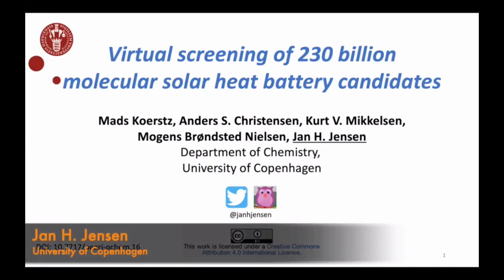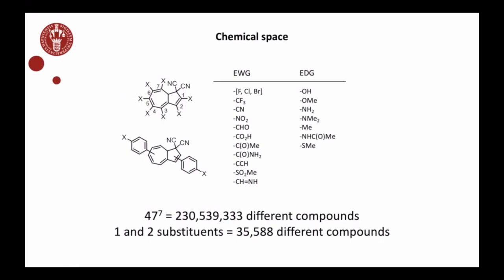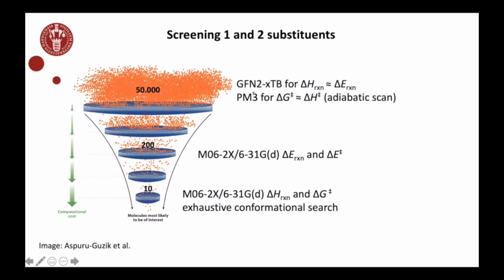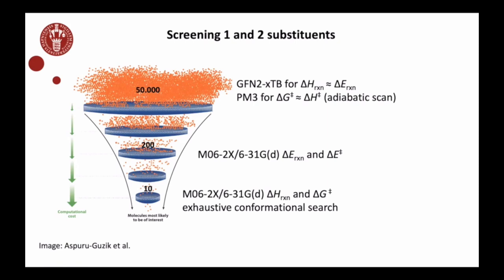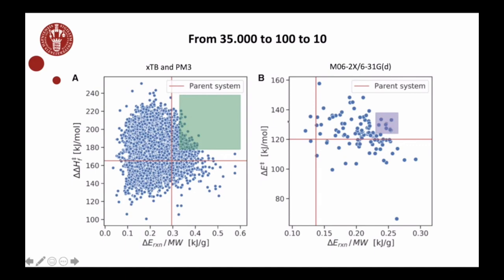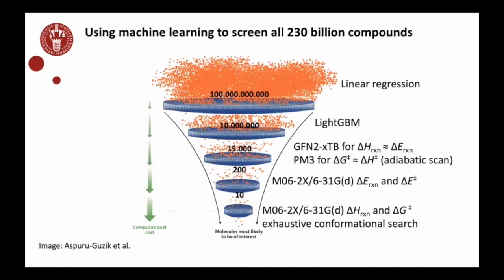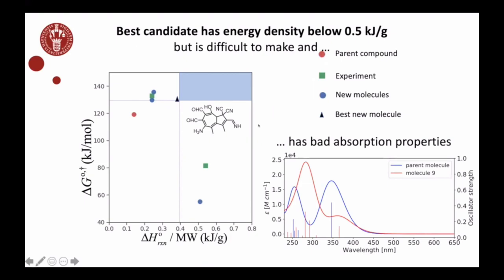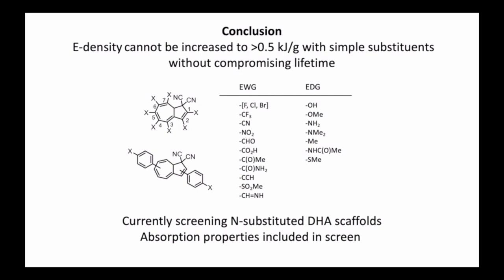High throughput virtual screening of 230 billion molecular solar heat battery candidates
My talk at the MOST 2021 online conference in April 2021